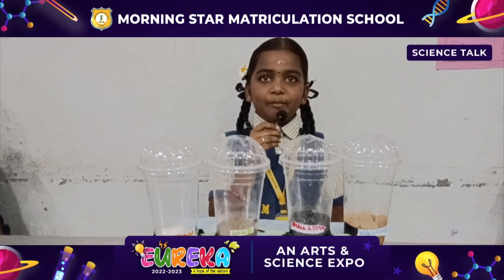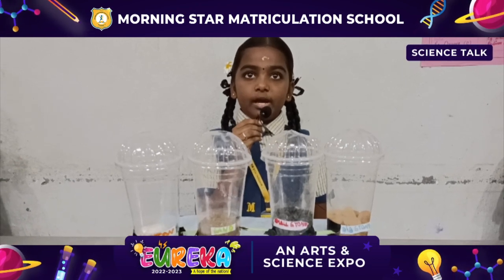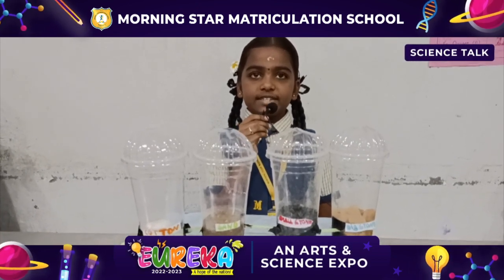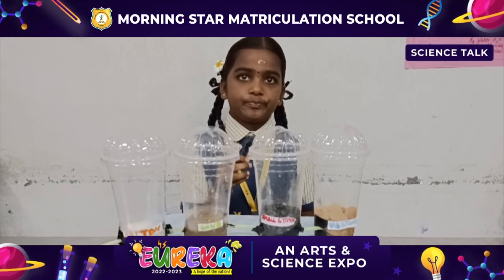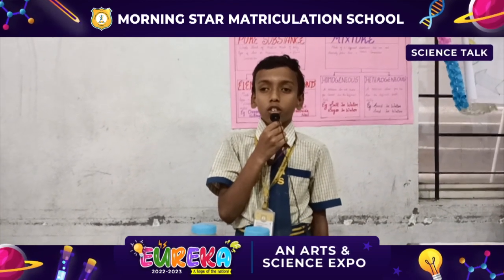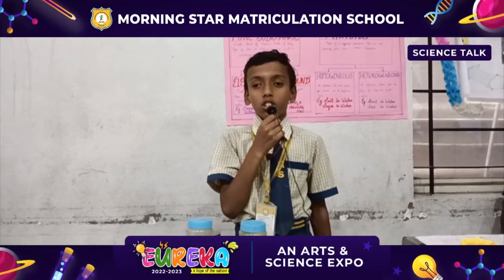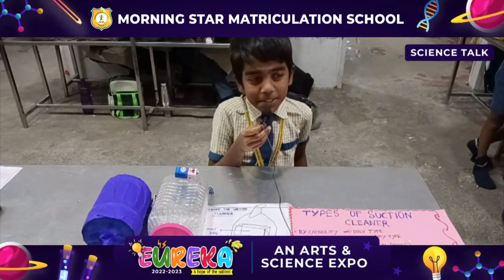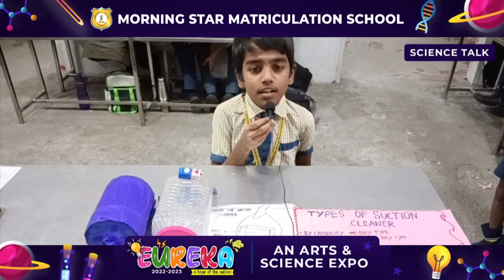(Grade – 4) EUREKA Revelations: MSMS Students Explore Art and Science. 🌞